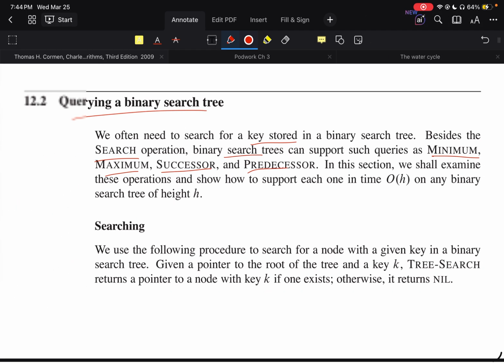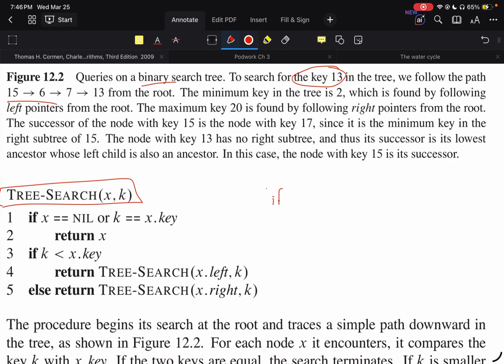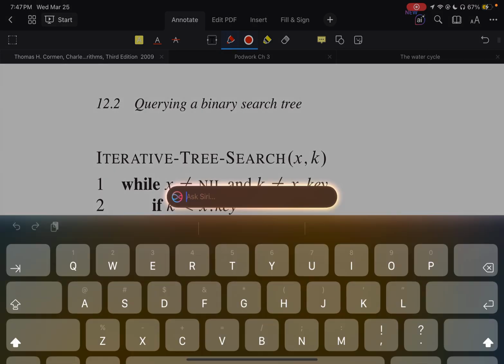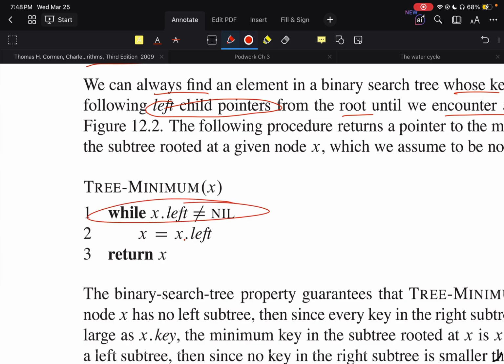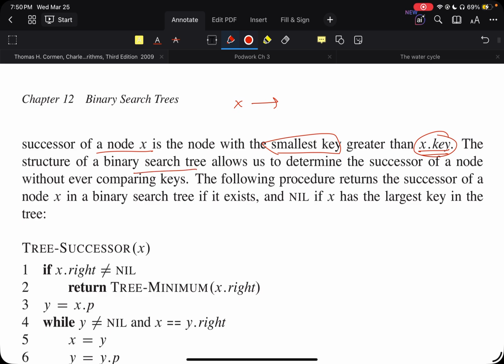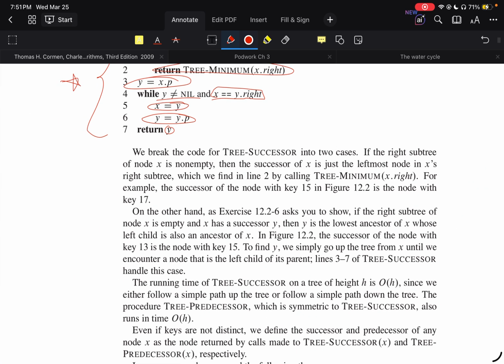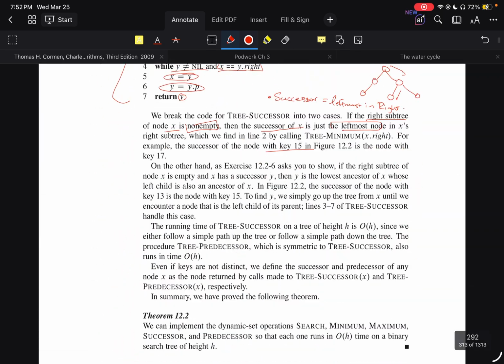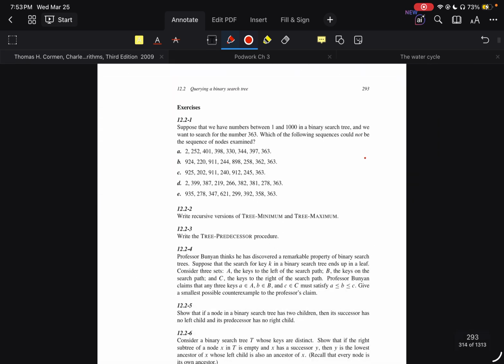Binary Search Tree Querying (Sorry Music only there for first 30s)